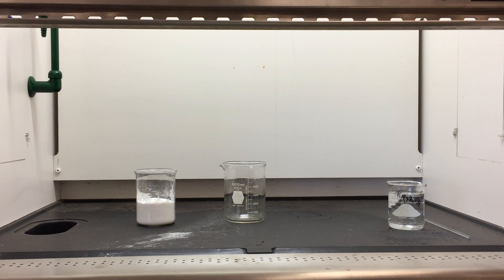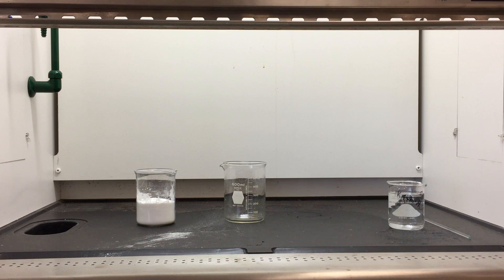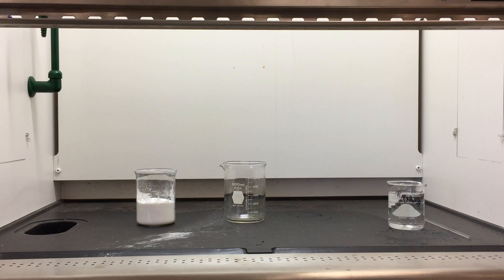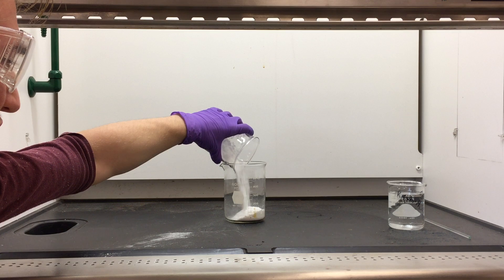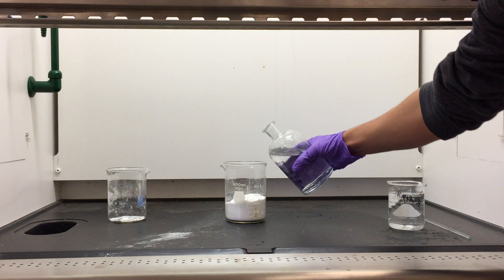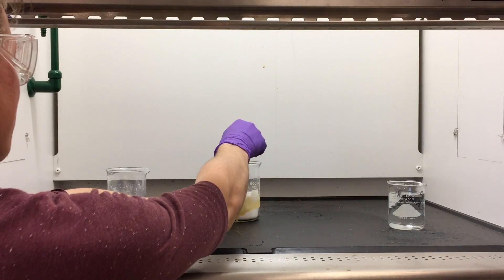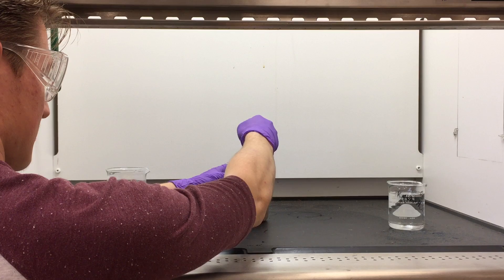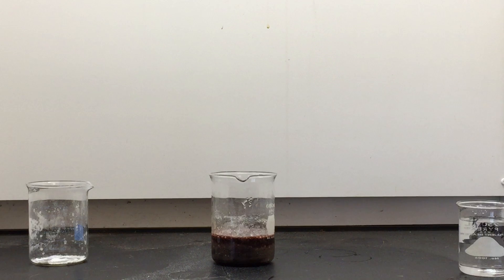Carbon Graphite Foam Experiment (Dehydration of Sucrose)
This experiment is the dehydration of sucrose, or the carbon graphite foam experiment. What happens is sulfuric acid is added to sugar. Once they come into contact they acid starts to pull the hydrogens and oxygens off the carbon ring leaving a black carbon foam. This reaction is a lot like the elephant toothpaste reaction.
Reaction begins at 4:06.